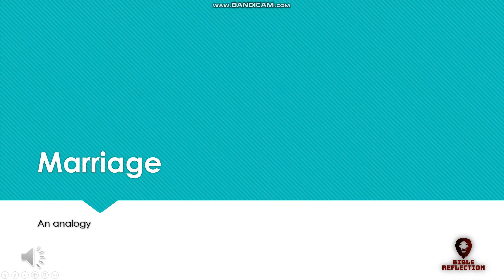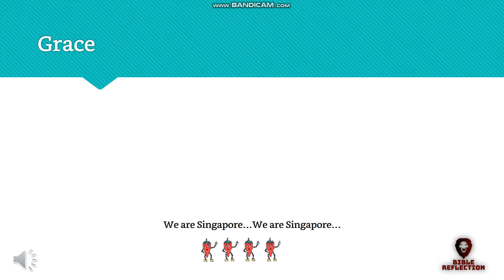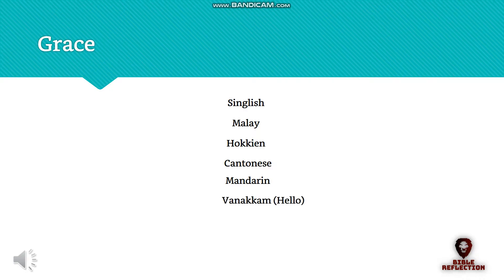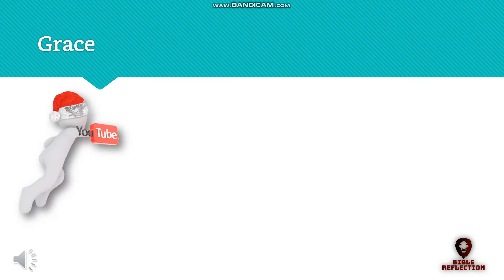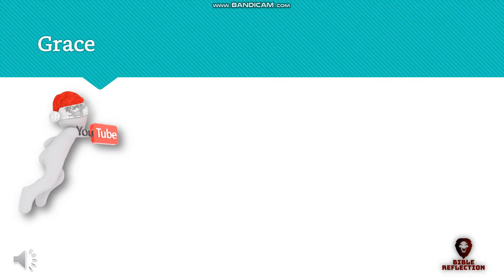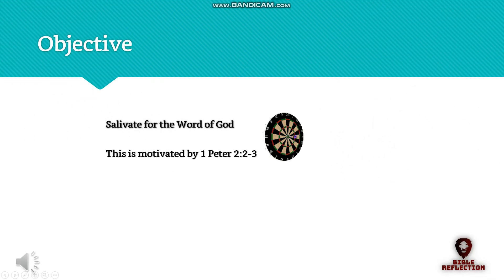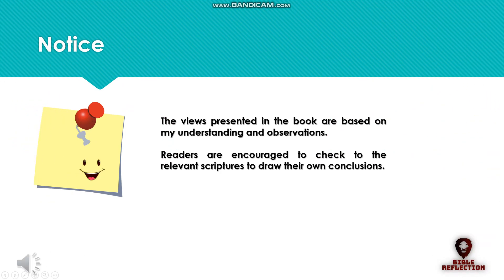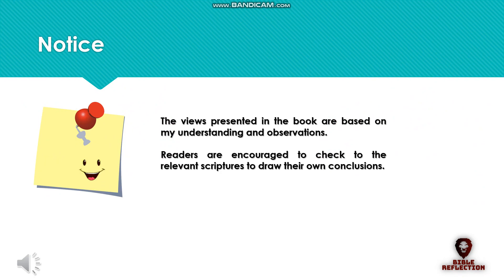The Marriage Analogy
This is an extract from the book entitled "Her Seed - The amazing love of the extraordinary Father".

This is the greatest love story of how the Father sacrificed His life to rescue and protect His beloved children from the master villain.

Where do I begin to tell the story of how great a love can be?
The great love story that is older than the seas.
The simple truth about the love He brings to me.
— Adapted from the Love Theme, Love Story

The amazing love of the extraordinary Father came in the Person of Christ Jesus.

It all started with her Seed.

The sole objective of this book is to attempt to make you salivate for the Word of God. This is motivated by 1 Peter 2:2-3.

We will follow the lead of the foundation and reference scriptures all the way through to the New Testament.

In the course of this journey, we will be making many interesting observations from scriptures. For example:
1. God’s signature move;
2. The crime Adam committed;
3. The identity of the missing man in the account of the adulterous woman brought before Jesus.
4. The principle of representation and identification;
5. The significance of the bruising of the serpent’s head and the heel of the Seed;
6. The many attempts by Satan to exterminate the promised Seed;
7. How Chinese martial arts is akin to the concept of cornerstone;
8. How God served poetic justice on Satan;
9. How it is all about Jesus’ faith in and obedience to God and not ours;
10. How Jabez and Joseph were types of Jesus;
11. How low a level God the Son condescended as Jesus the Man;
12. How the Bible interprets the Bible;
13. How the Hokkien phrase “Mai Tu liao” encapsulates the meaning of Ephesians 5:16;
14. How the righteous of God are beneficiaries of a recession;
15. How the salvation plan was hidden in Isaiah 29:1-10 and the Book of Ezekiel;
16. How the word “sinner” is not a derogatory term;
17. Our legal rights to the righteousness of God; and
18. Where some of the many typologies of Jesus are located in the Old Testament.

These are but some of the many observations you will find in this book.

As you immerse in the scriptures presented in this book, you will be drawn into an exciting and intriguing plot interwoven in fabrics of evil, mystery, murder, victory, love and much more.

It is sure to keep you on the edge of your seat.

Brace yourself for an exciting time in the word!

Get to see Jesus hidden in the Old Testament and have a taste of the Emmaus experience.

Witness for yourself the salvation plan of God from before antiquity to the present Church Age that we live in.

Marvel at the profound wisdom of the triune God as He obscured the identity of the promised Seed from the frustrated master villain, who played the “hide-and-seek” game over thousands of years.

The Haman versus Mordecai saga in the Book of Esther was a foreshadowing of Satan’s humiliating defeat (Esther 7:10).

Satan knew that the promised Seed would come from the Jews but he did not know who exactly.  This probably explains the disproportionate hatred towards the Jews in general.

He tried to kill the promised Seed by attempting to exterminate the entire Jewish race. However, God worked behind the scene to thwart Satan’s sinister attempt and turned the table against him.
It was a demonstration of God’s signature move; beating Satan at his own game!

The Jews were eventually saved from complete decimation. Today, this significant victory is celebrated as the Festival of Purim in Israel.

This is just an appetiser before the main course.

So, tighten your spiritual seat belt and dive right into this exhilarating ride through the passage of time as we unravel one of the greatest biblical mysteries since time immemorial.